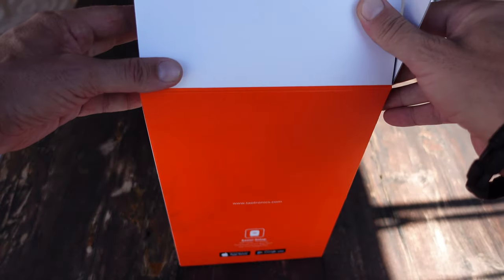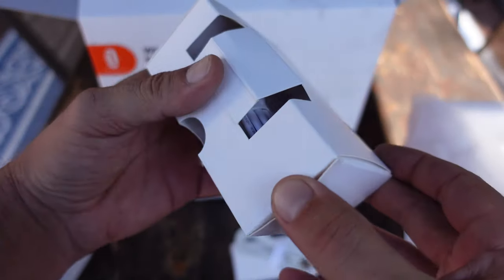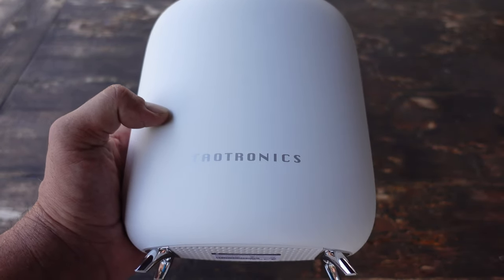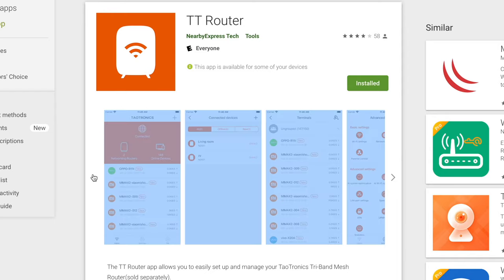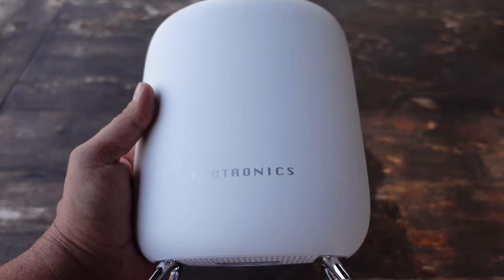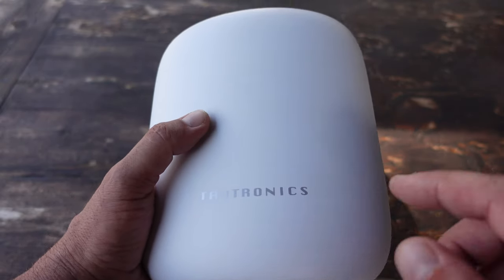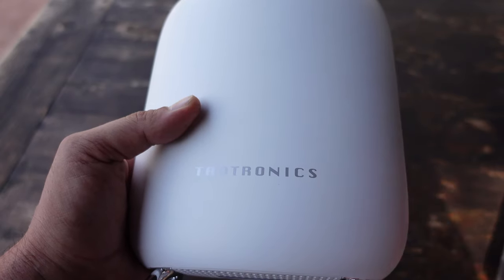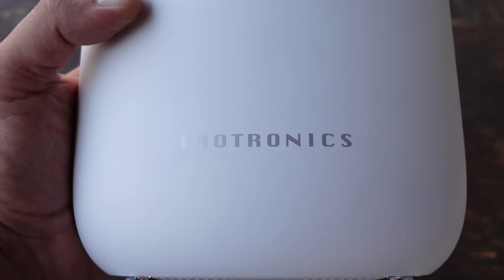Review Of The AC3000 Tri Band Mesh Wifi Router By Taotronics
Voted best gigabit wifi mesh router. This is a Taotronics ac3000 review. No more wifi drop zones in your home. This video features a Taotronics nd001 wifi review. This gigabit internet mesh router by taotronics is a top of the line kit. It is a home mesh gigabit system. Take a look at this gigabit hub mesh review. Taotronics mesh wifi router tri band ac3000 will solve most of your inconsistent wifi issues. This Taotronics mesh wifi router review goes over the ease of use. This mesh wifi router network by Taotronics has been nominated as,best mesh wifi system and best mesh wifi router.